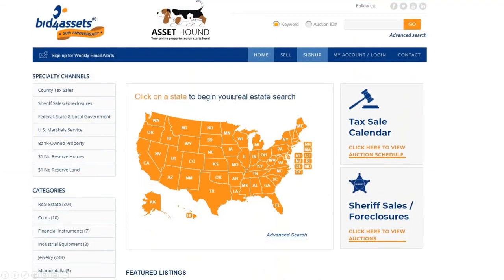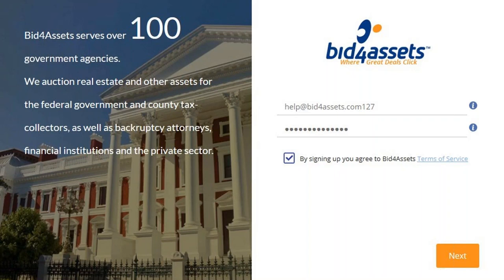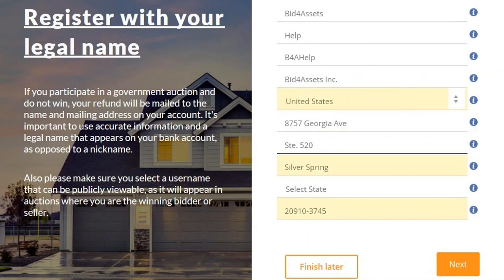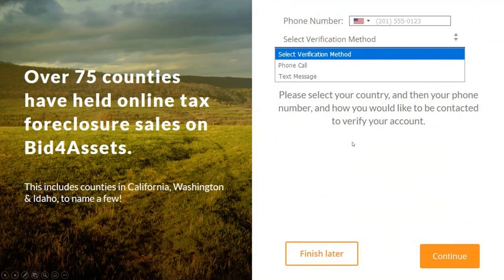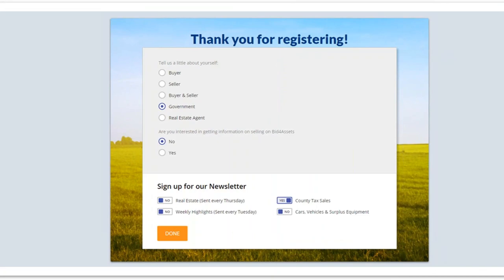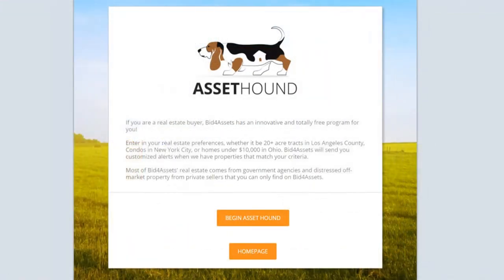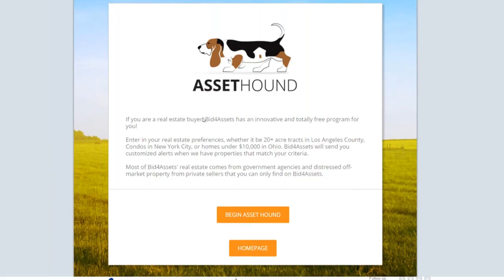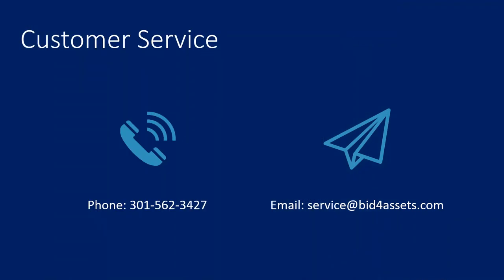Bid4Assets Video Tutorial: Registration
A step-by-step guide to registering an account on Bid4Assets.